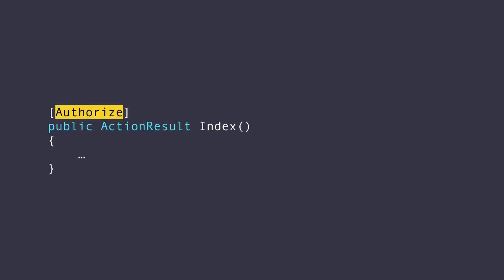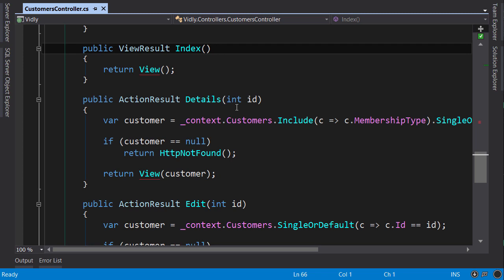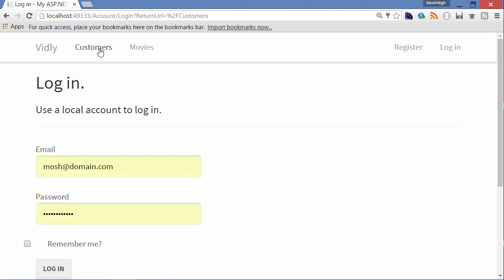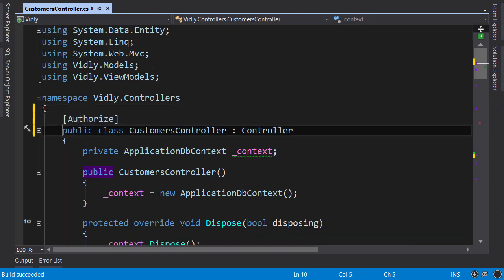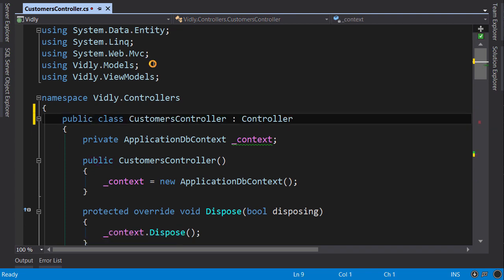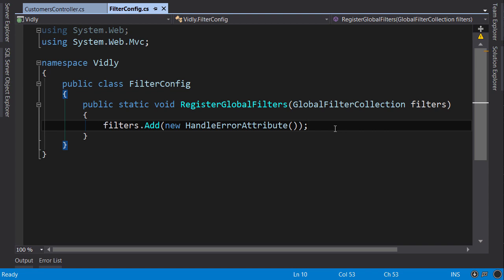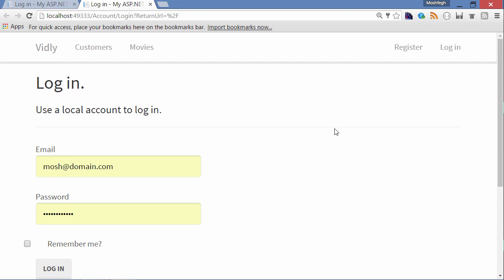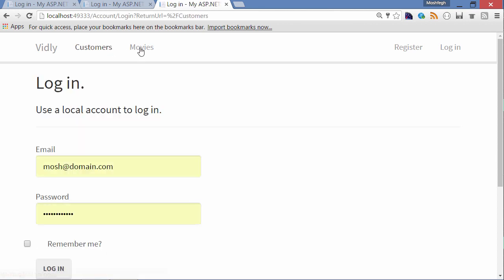ASP.NET #84 - Restricting Access [By Mosh Hamedani]